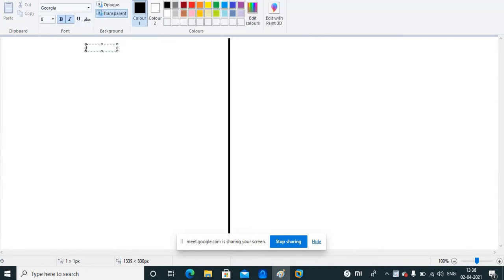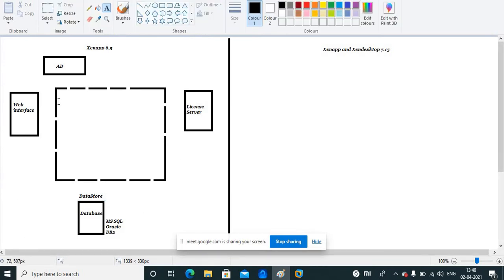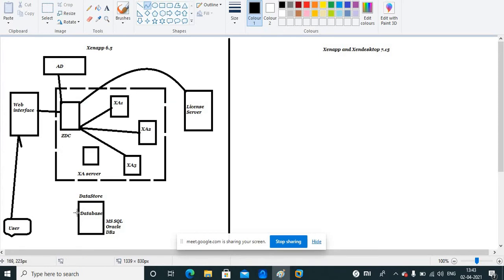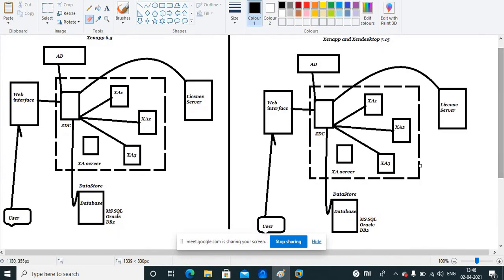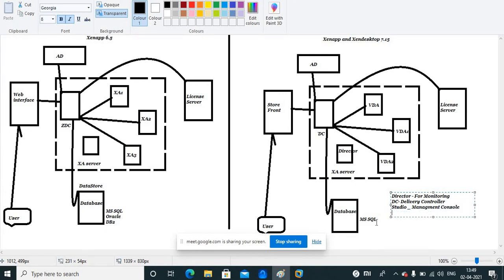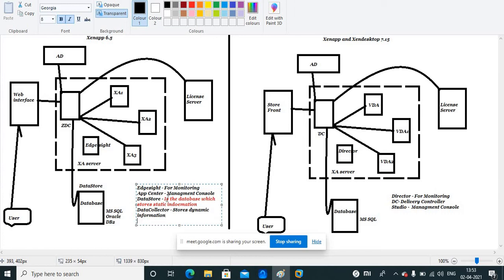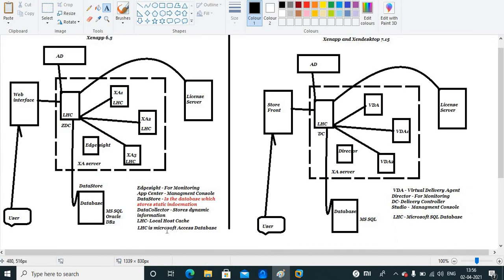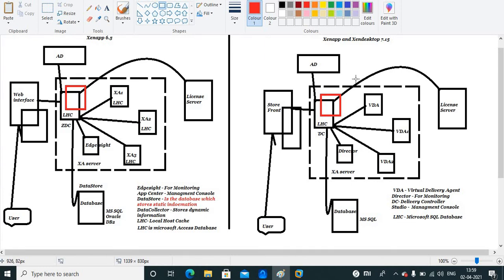Citrix basic diffrence